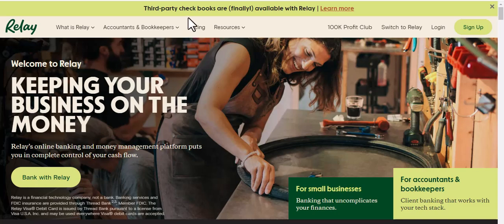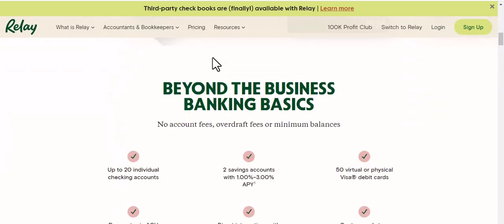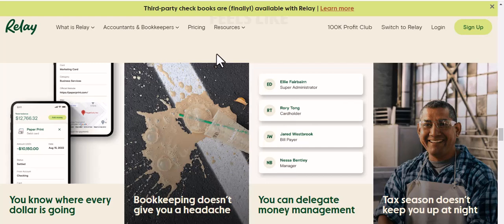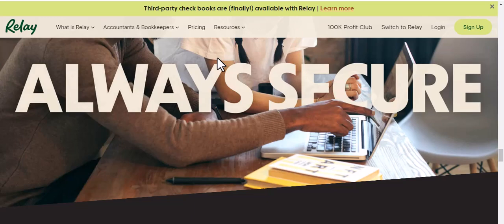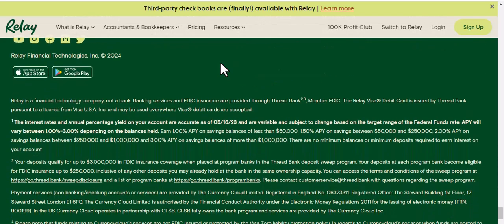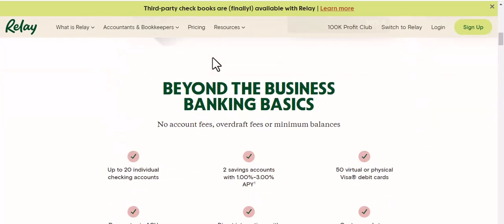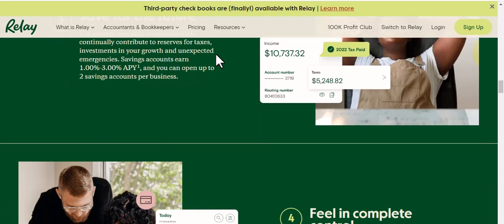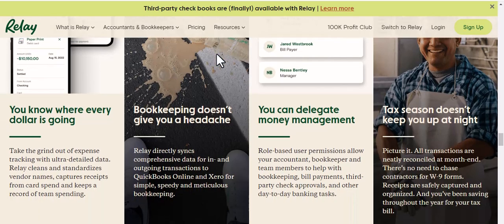How to manage client funds in Relay Bank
In this video we talk about How to manage client funds in Relay Bank